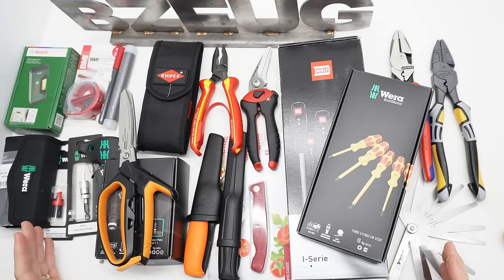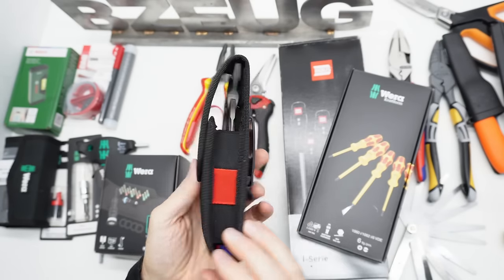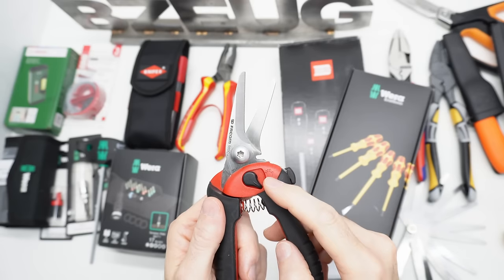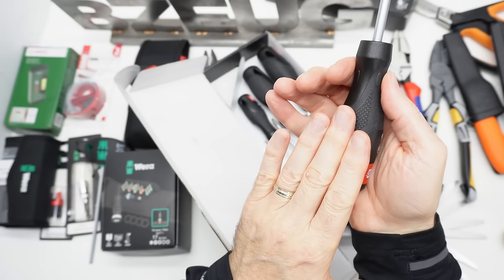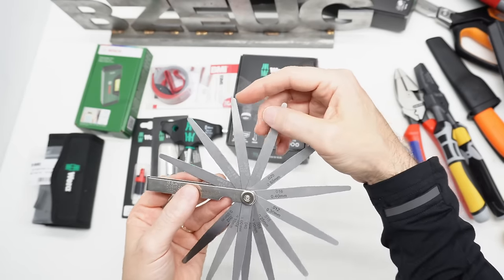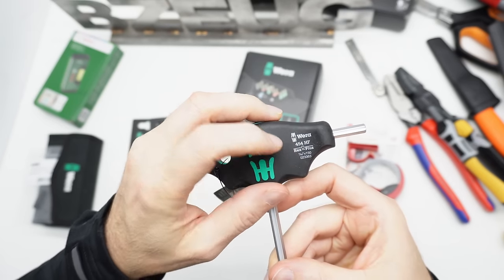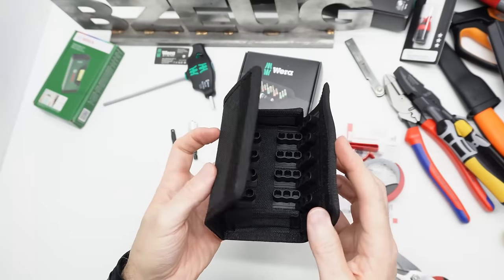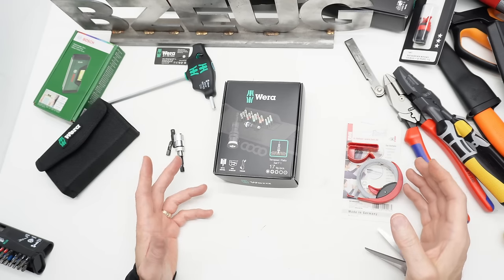Tool Haul: Wera, Knipex, INBUS, BMI, Bosch, FACOM, FELO, Fiskars, Victorinox, Hultafors, Morakniv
for Instagram, Amazon store and more
Wera VDE Screwdrivers
Wera Patio Set
Victorinox folding knife
INBUS hex driver set
Bosch level
FACOM universal cutter
FACOM VDE pliers
Wera drywall screw setter
BMI tape measure
BMI tape measure
Morakniv carving knife
Hultafors knife
Hultafors deep marker
Fiskars PRO scissors
HALDER Drop Mallet Punch Hammer 20mm dia
Felo High Leverage Pliers
Knipex High Leverage Pliers
Knipex Pouch EMPTY